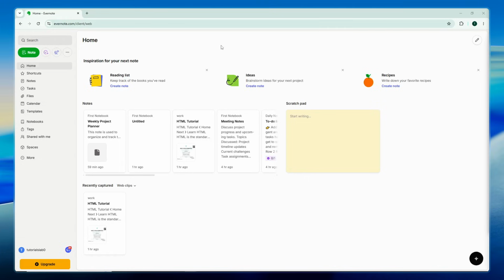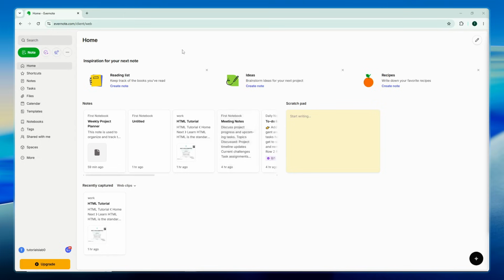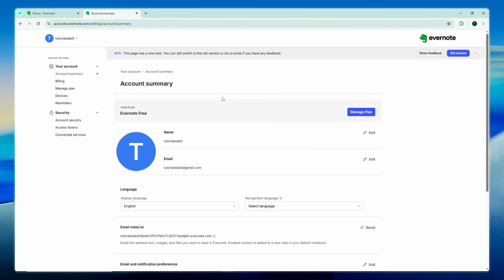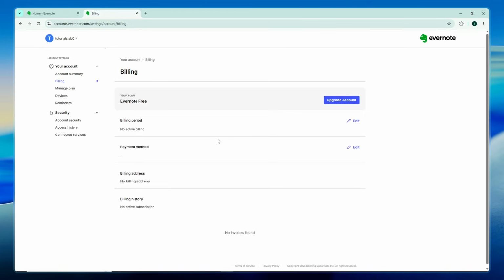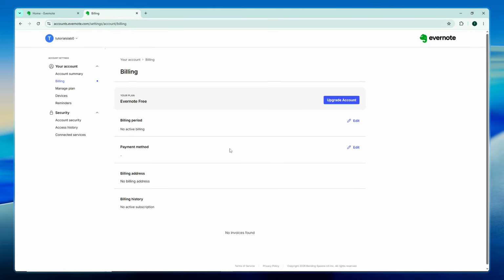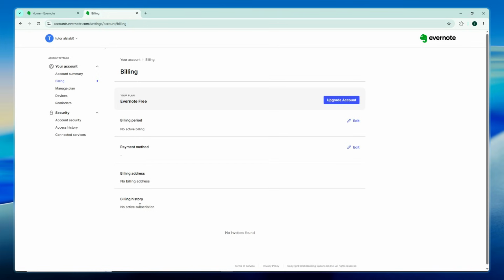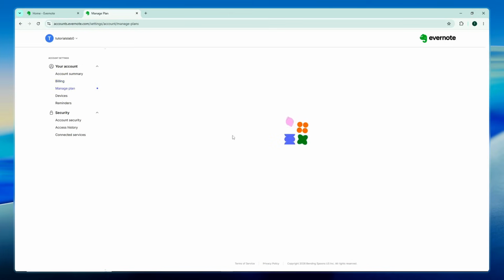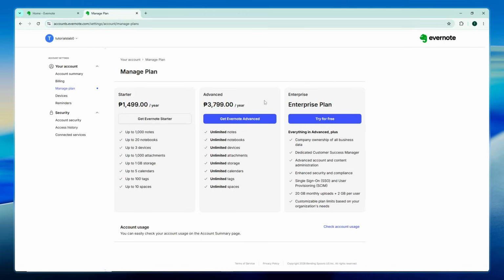How To Cancel Evernote Subscription | Tutorial 2026